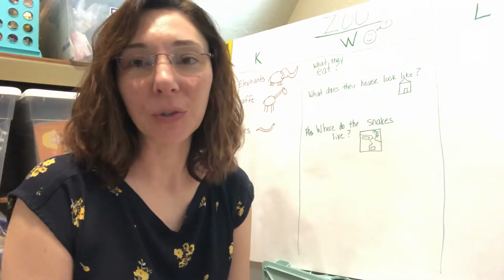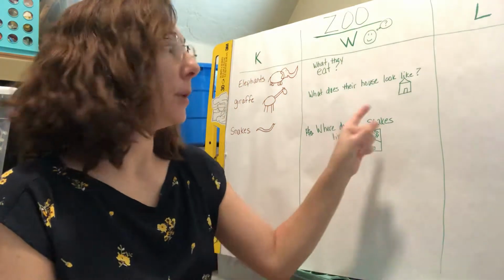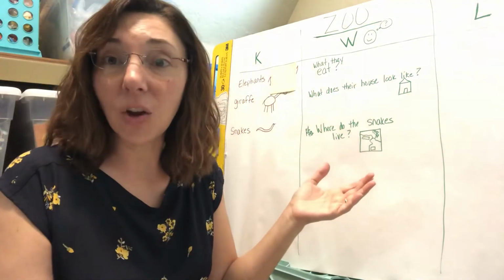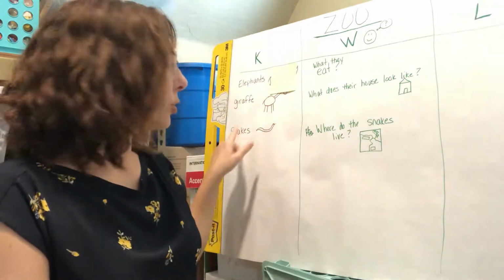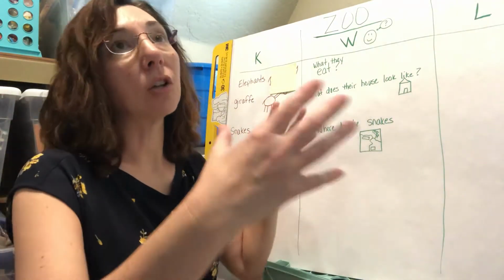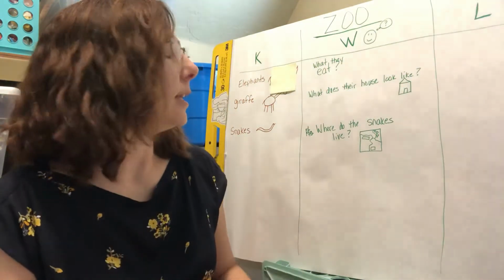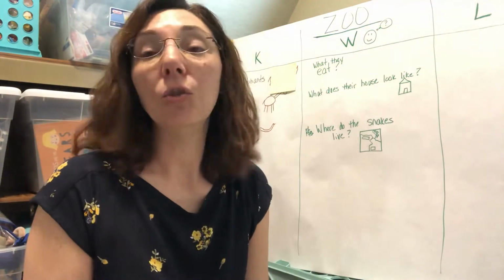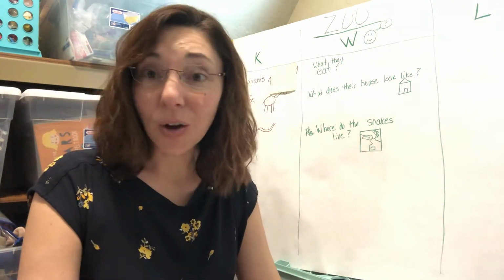KWL part 2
How to create a KWL chart with prek children.